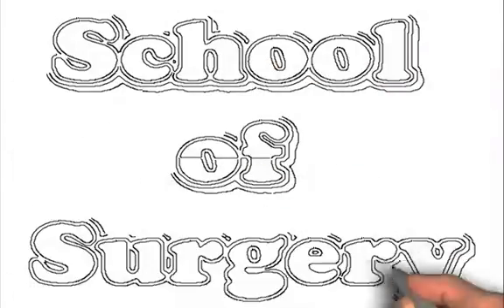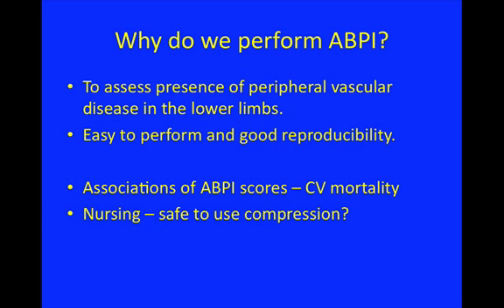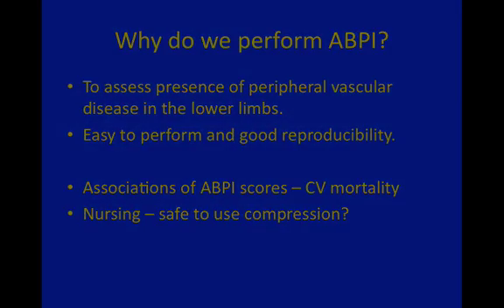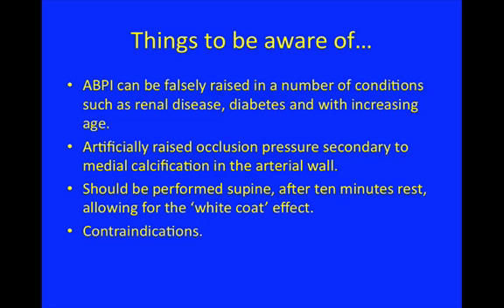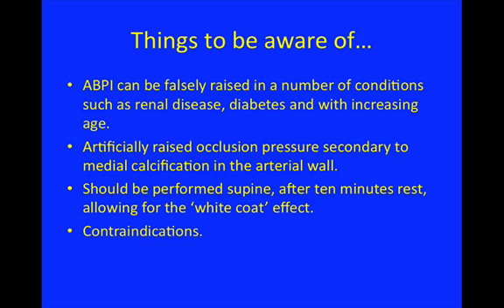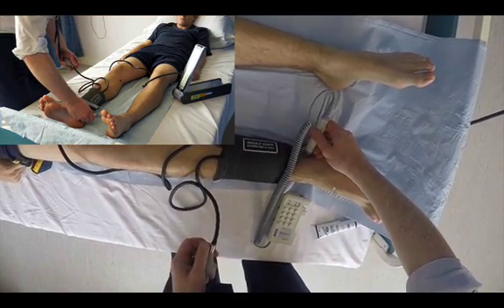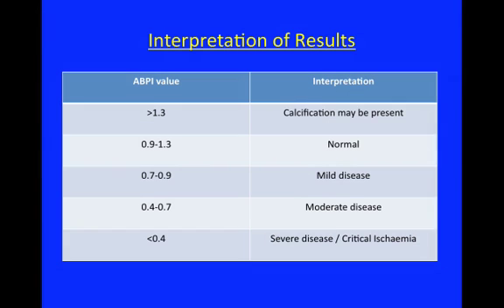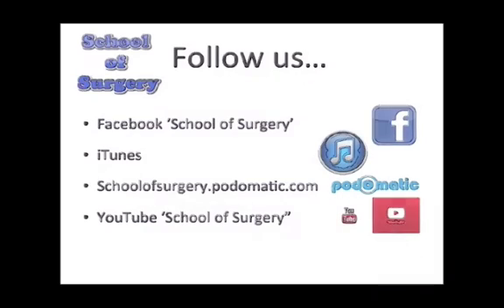All you need to know about ankle brachial pressure index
ABPI is not a credit card interest rate, but just about the most important measurement you can make in vascular surgery.Find out what it is, what it means, who not to do it on, and a video on how to perform it quickly and efficiently using our point of view technique (like you're really there!) with James Blackwell (research fellow in surgery) and Greg McMahon (consultant in Vascular Surgery, Royal Derby Hospital, UK).
This comes up in OSCEs a lot and so is essential knowledge for exams, both undergraduate and postgraduate, and you never know, might actually be useful when you're treating patients!
If you just want to watch how to do the ABPI, skip to 6:30 in the video